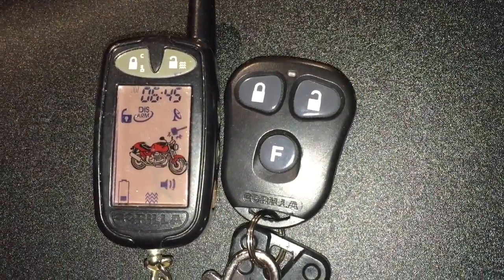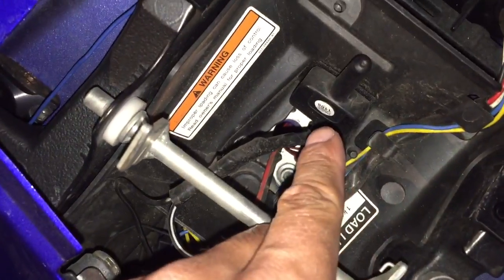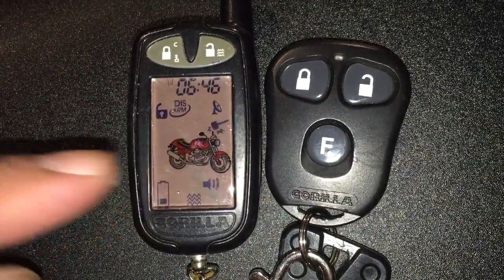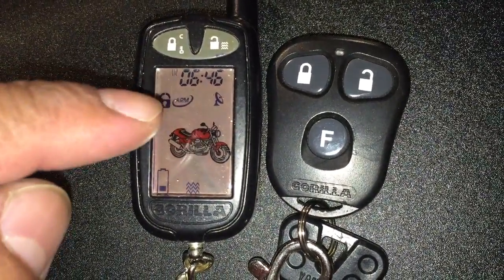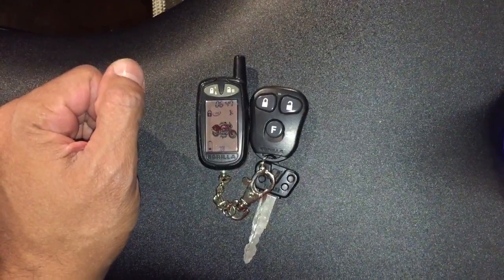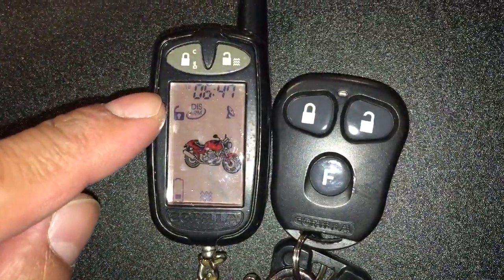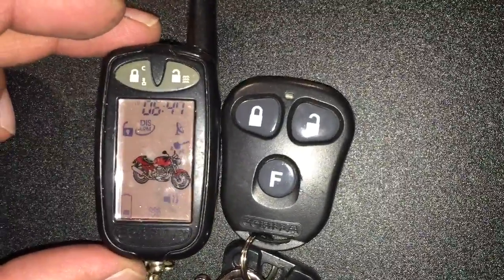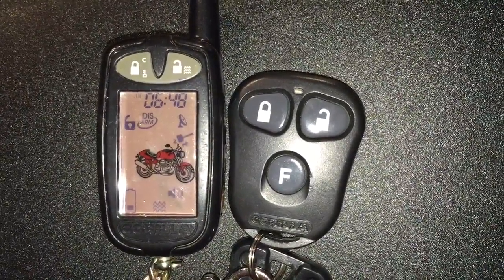Demo of motorcycle Gorilla Alarm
Demo of motorcycle Gorilla Alarm installed on 09 Yamaha R1